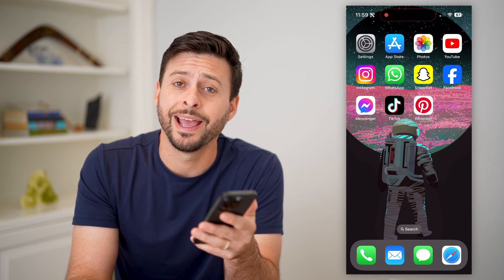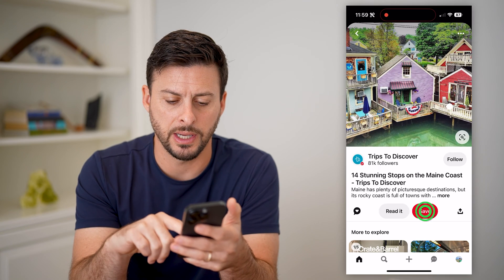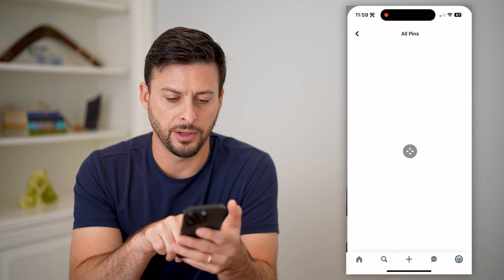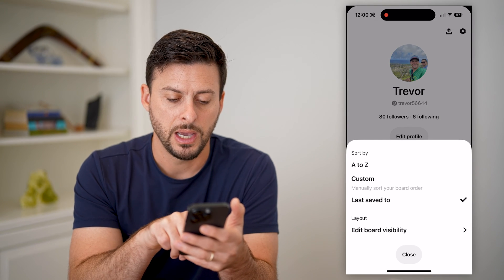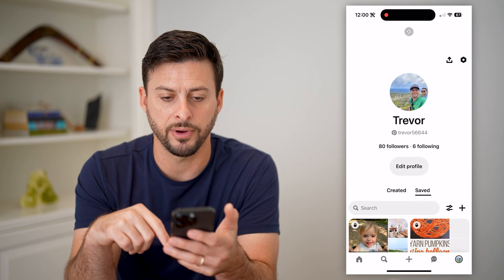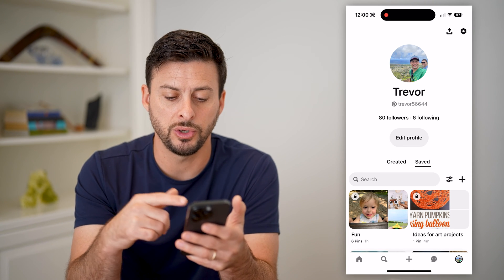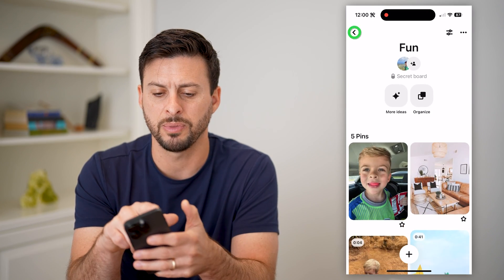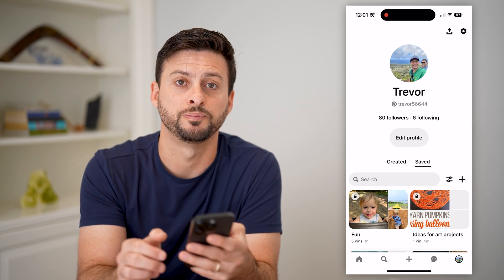How To Delete All Pins On Pinterest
Here's how you can delete all of the pins on your Pinterest account or within a specific board.

Cool iPhone Facts:
- Every single iPhone ad shows the time as exactly 9:41